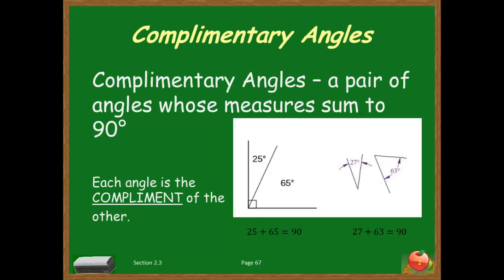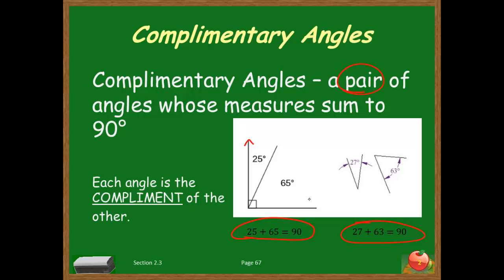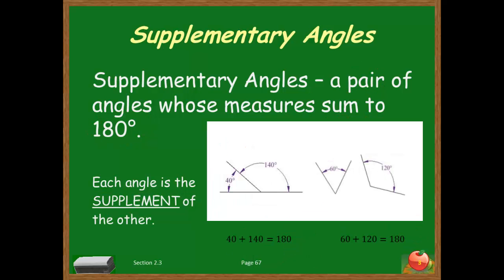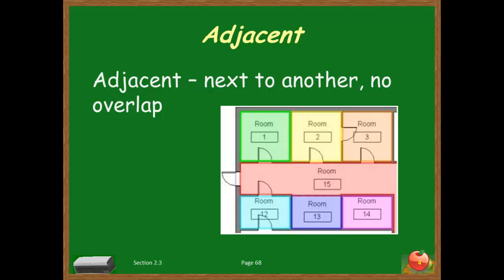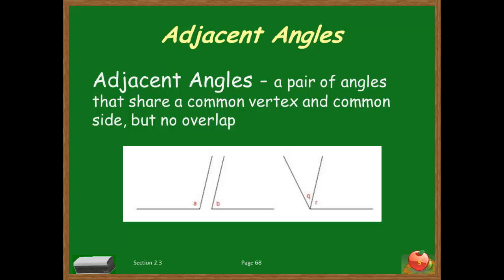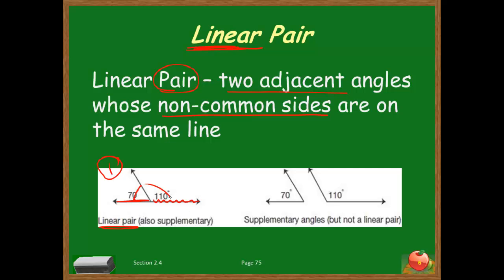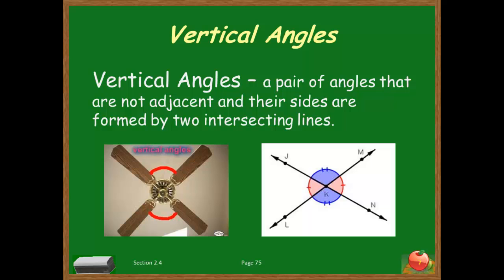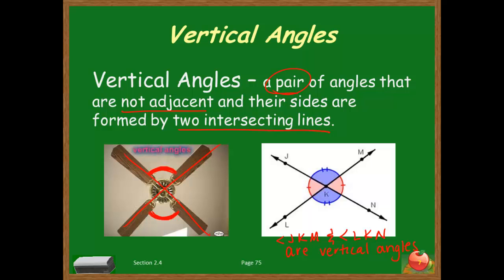Unit 4 Vocabulary Angles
This video is intended for Ms Moran's geometry class.